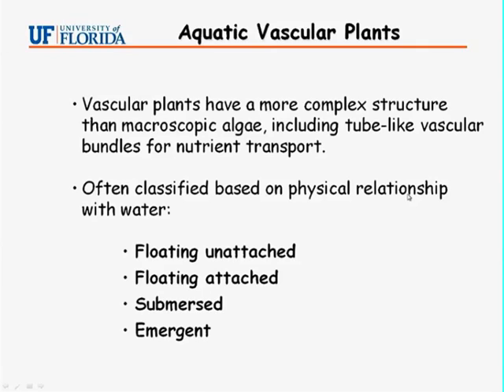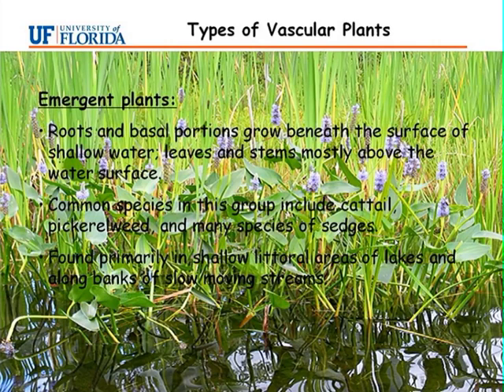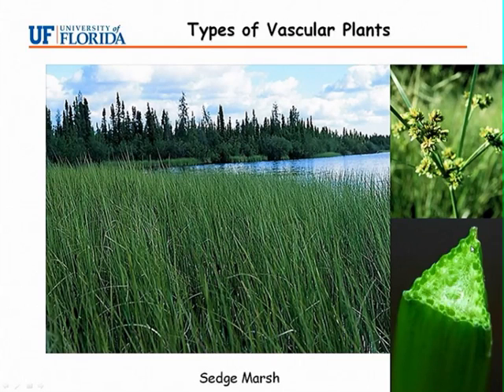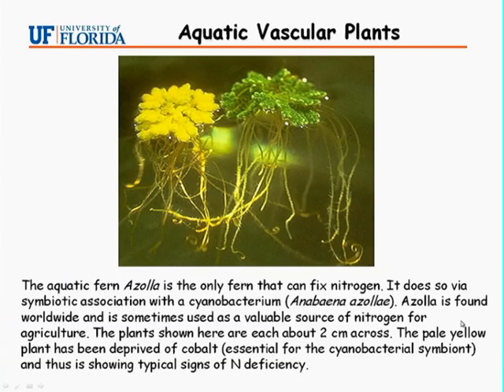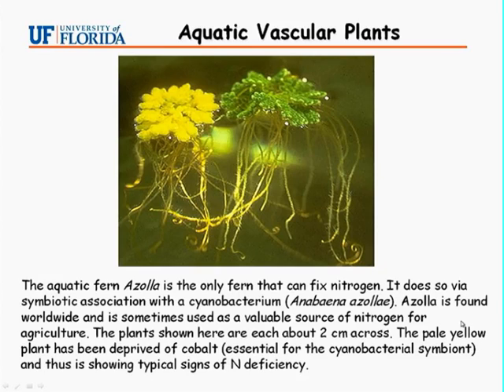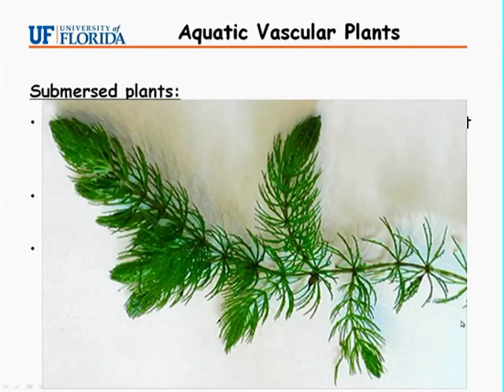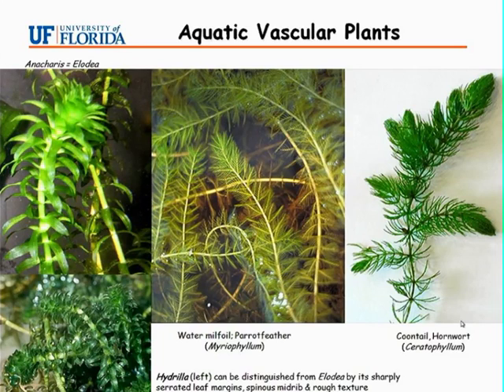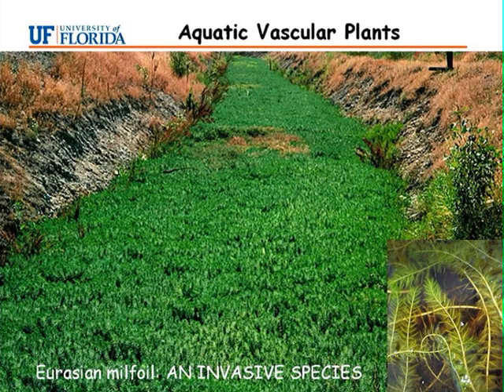Module 6: Aquatic vascular plants